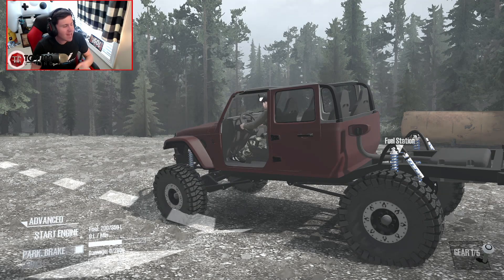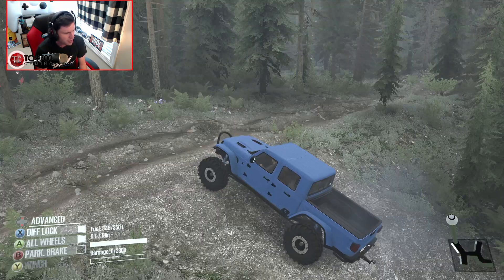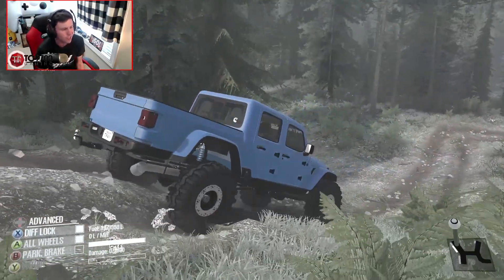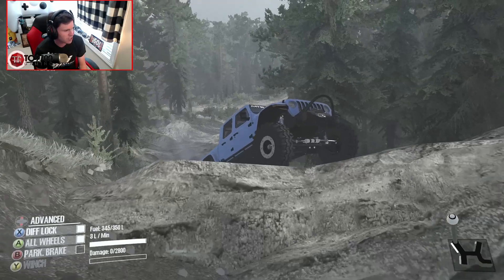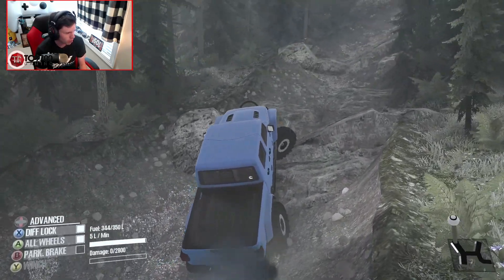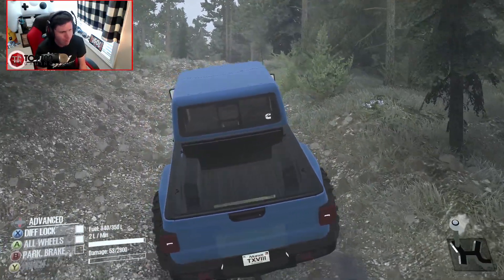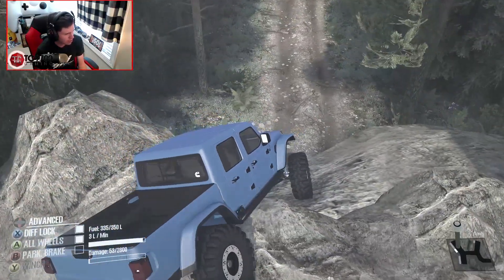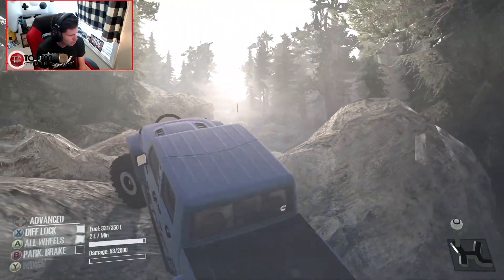This REALISTIC MudRunner Map is a Hidden Gem!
This REALISTIC MudRunner Map is a Hidden Gem! | TC9700Gaming

Welcome back to MudRunner!! This time, we're going to be checking out a realistic trail riding and rock crawling map that I've never seen before!